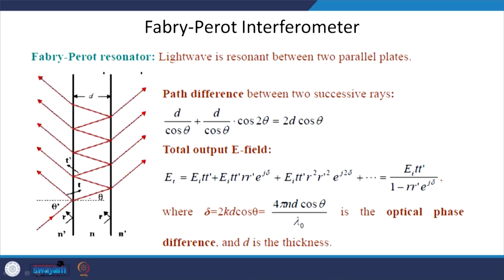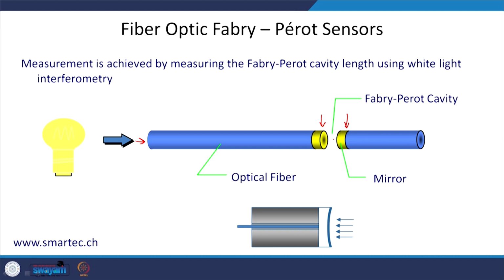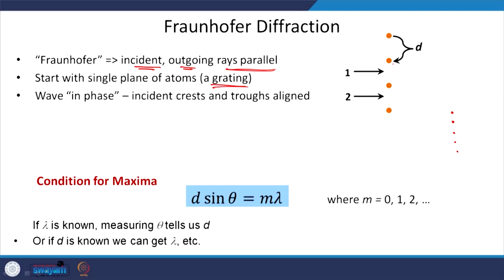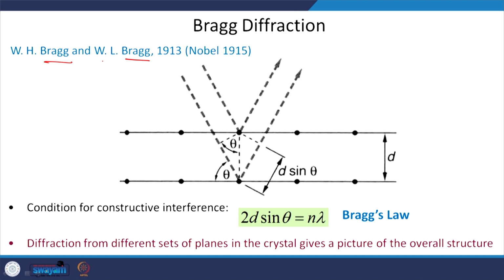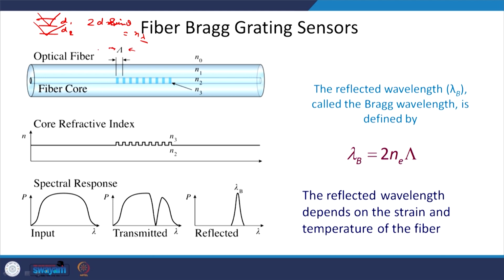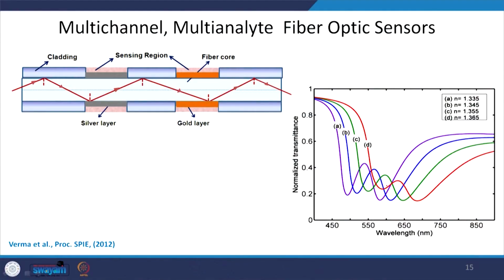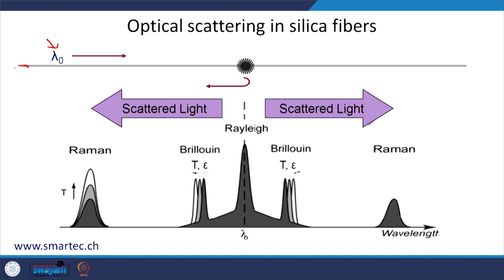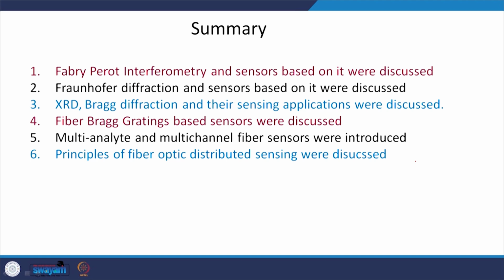Lecture 18: Interference, Diffraction and Optical Fiber Sensors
Fabry Perot Interferometr, Fraunhofer diffraction, XRD, Bragg diffraction, Fiber Bragg Gratings based sensors were discussed and multi-analyte and multichannel fiber sensors were introduced.